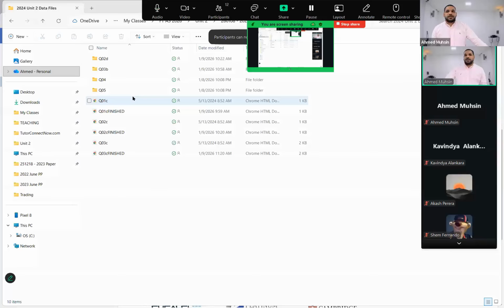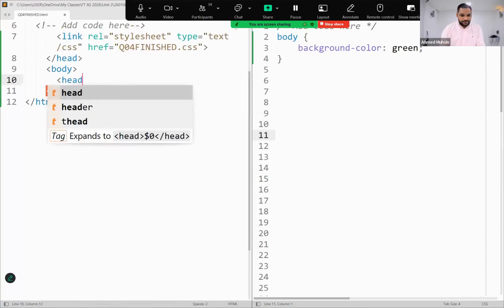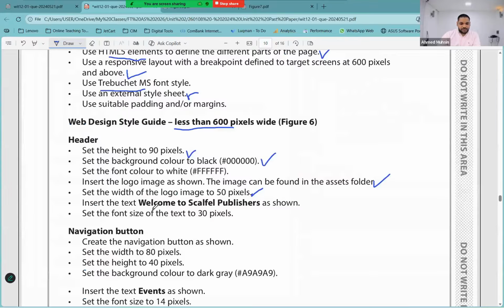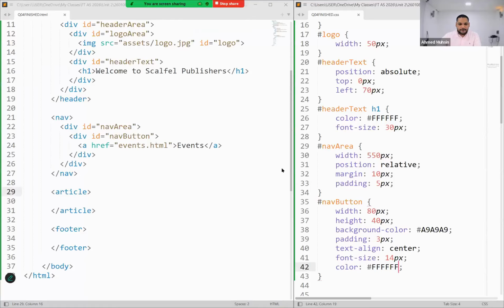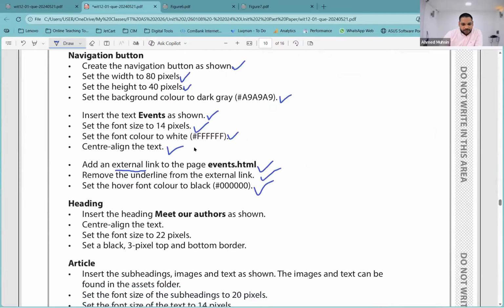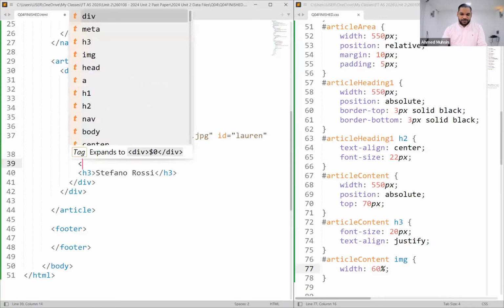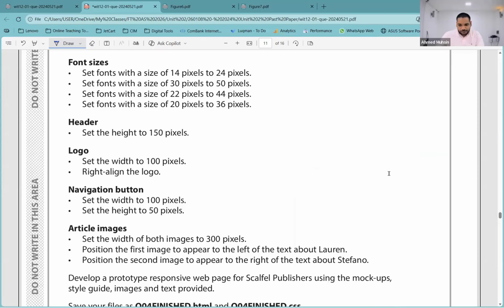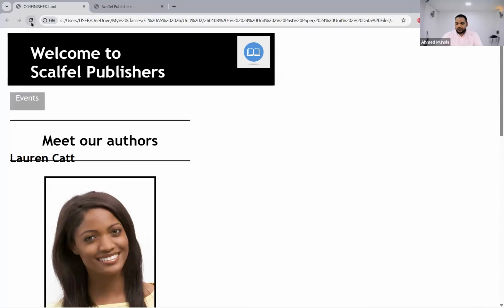Lesson 37 – Unit 2 – 2024 Unit 2 Past Paper (Part 2) - Edexcel IAL IT (Preparing for 2026 Exams)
To access the data files that I used in my lesson, click on the below link: